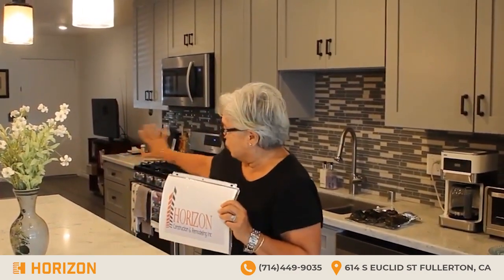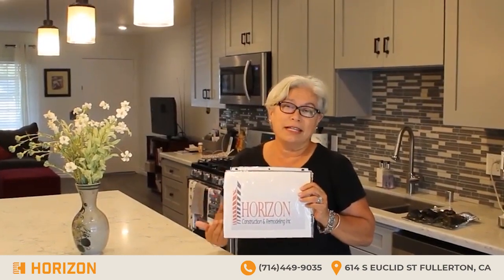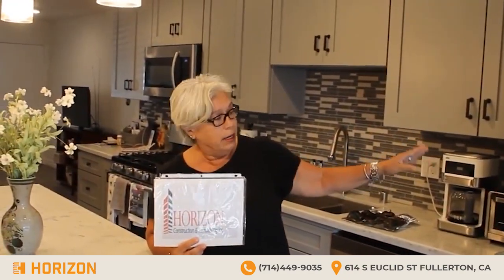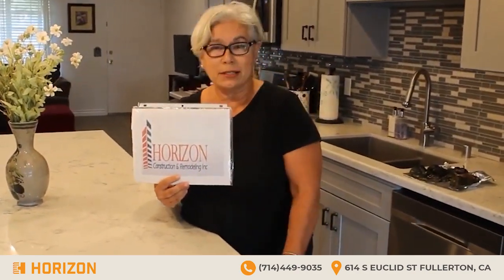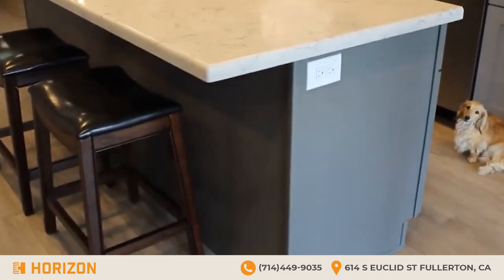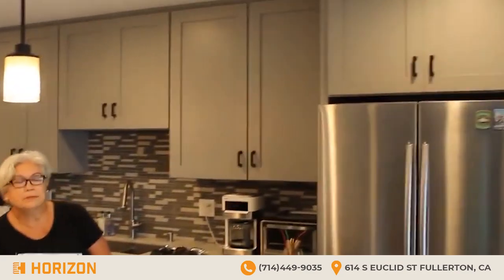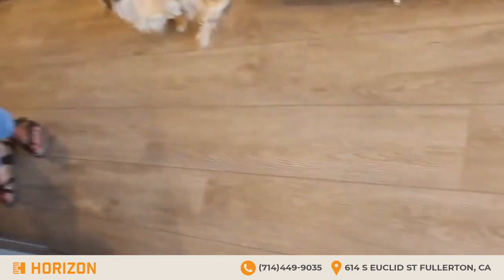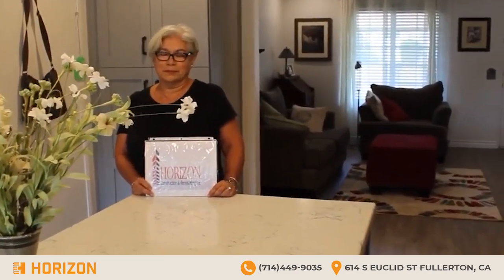Horizon Remodeling | Amazing Kitchen Remodel in Diamond Bar, CA – Exquisite Style & Craftsmanship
This kitchen turns into a fun and modern space thanks to the amazing lighter gray cabinets, huge grey quartz countertop, leaning closet, and wood-accented floor. It's the perfect combination of style and function.

Thank you, dear client, for giving us the opportunity to bring your kitchen vision to life.

🏡 Ready to Transform Your Home?

We specialize in high-quality 🔧 kitchen and 🛁 bathroom remodels, custom ➕ room additions, and full-scale 🏠 home renovations — all tailored to match your vision and lifestyle. With over 16 years of proven experience ✅, our expert team delivers exceptional craftsmanship 🛠️, on-time service ⏱️, and results that elevate your home’s value and comfort 💎.

SERVICES

LOCATIONS:

Torrance, CA